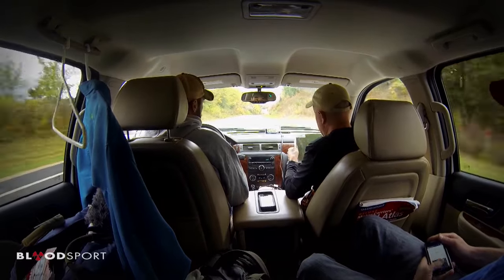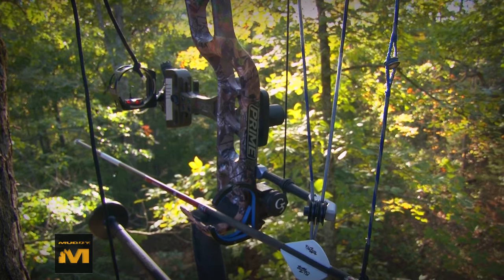Bow Hunting Whitetails: Smoking One Tonight! 2 Doe Kills (#255)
Two (2) doe kills as Grant and then Adam Brooke put some venison on the ground, plus: Road trip to Wisconsin to advise a fellow hunter on how to improve his deer hunting property.

Full description: When Grant discovers a pattern of does that have been feeding in a food plot, he and Adam go hunting for venison!  Then Grant takes the stage at the Northwoods Church in central Illinois. It's mature bucks, good food and the good Word. Continuing north on this 1,400 mile road trip Grant explores a central Wisconsin hunting property. Meanwhile, back in Missouri, Adam Brooke bow hunts in a stand of white oaks. It's a self-filmed success story.